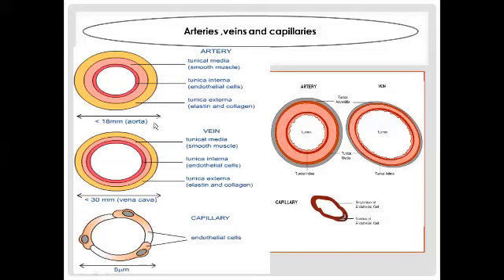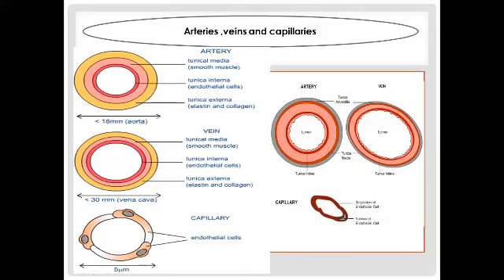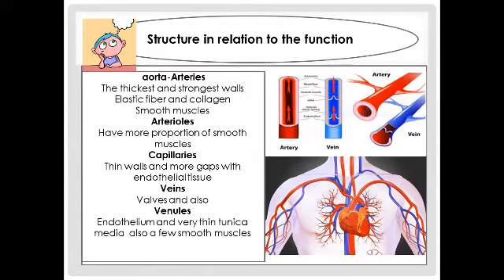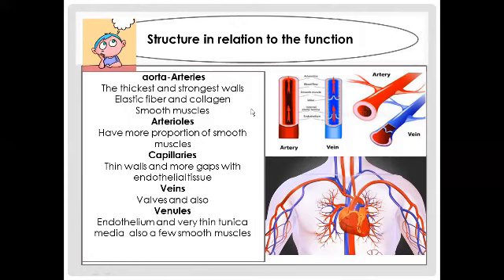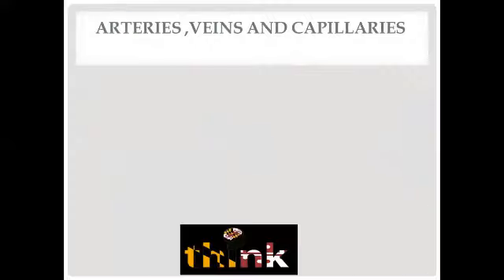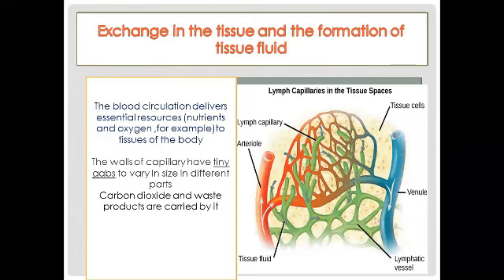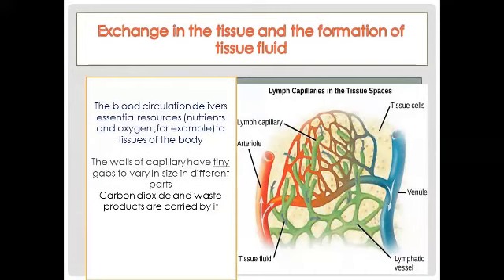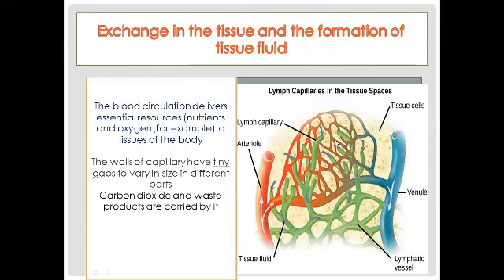grade 11circulatory system part 2